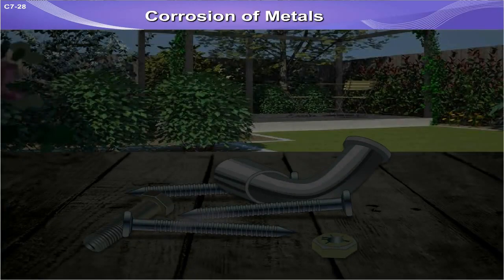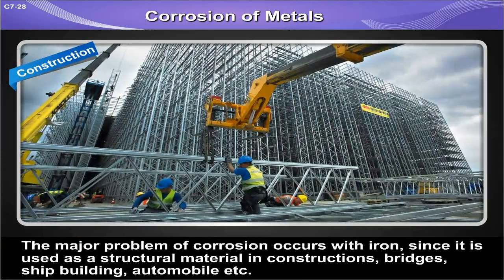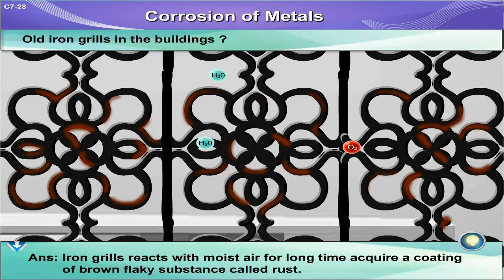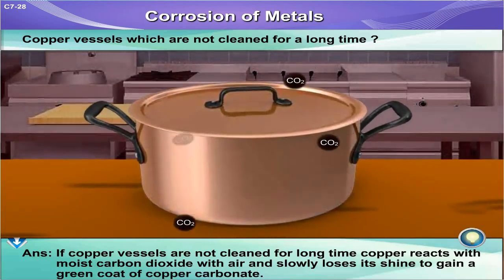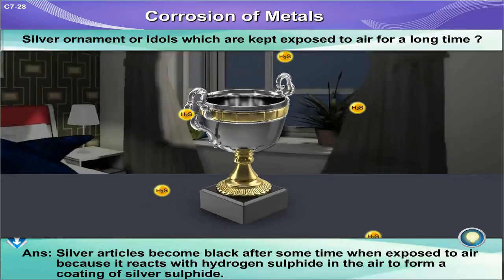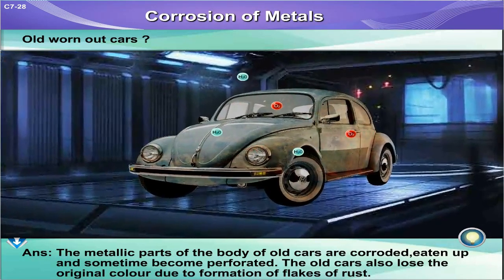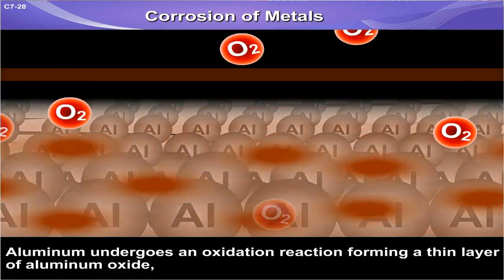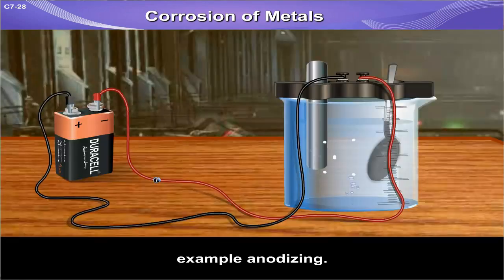Corrosion of Metals | 10th Std | Chemistry | ICSE Board | Home Revise